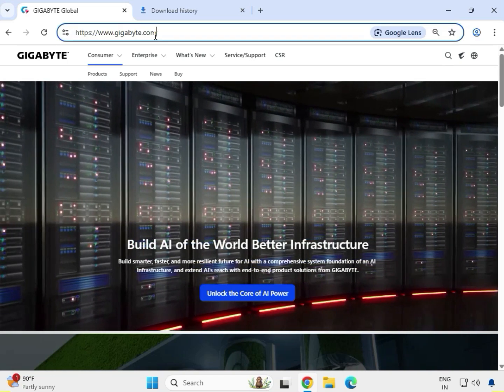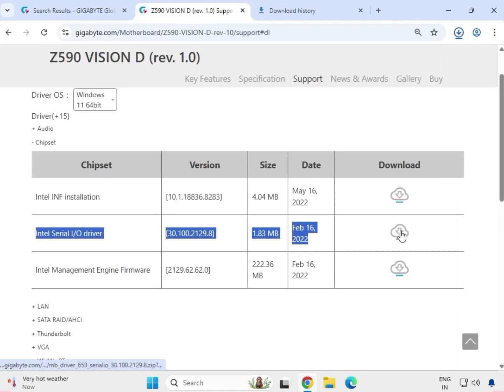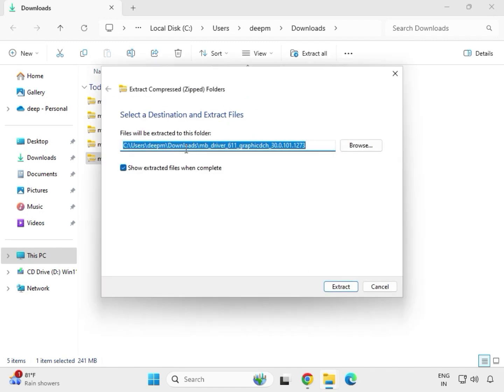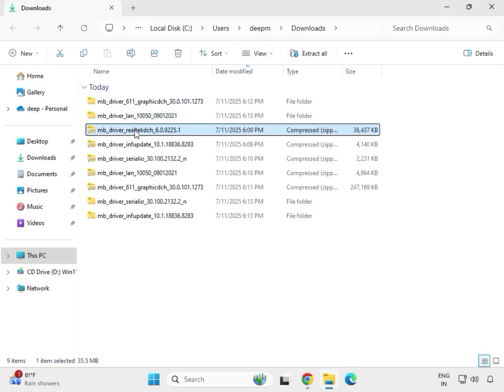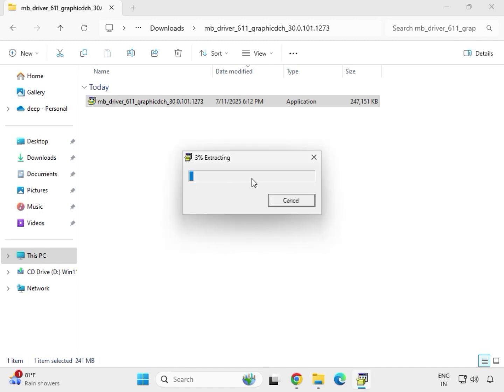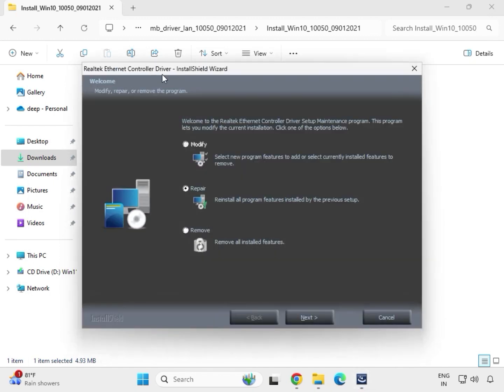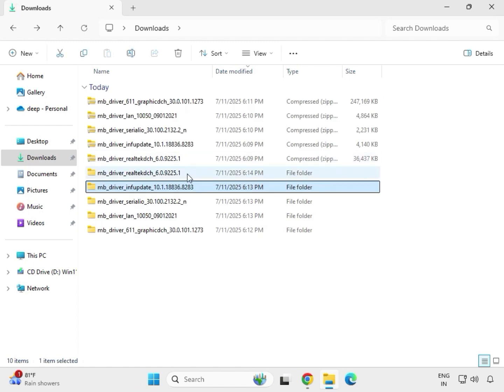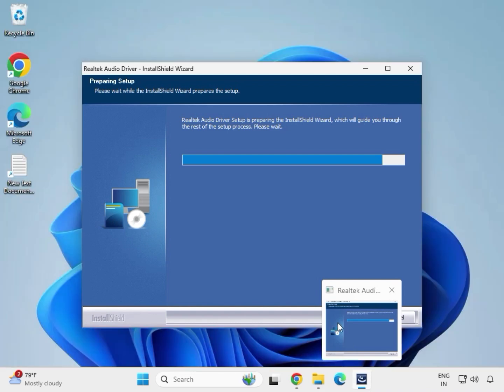Download Gigabyte Z590 VISION D Drivers for Windows 10 & 11 – Full Setup Guide